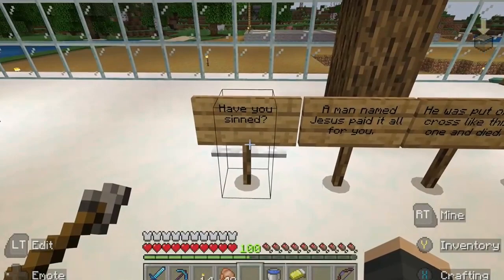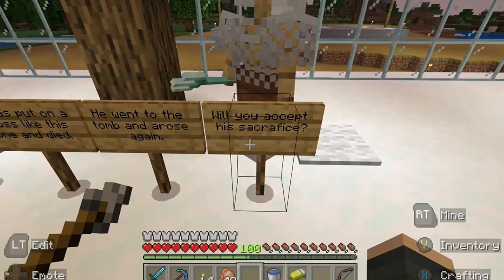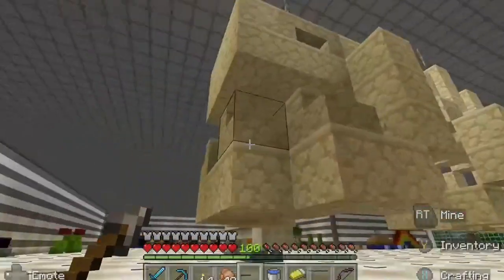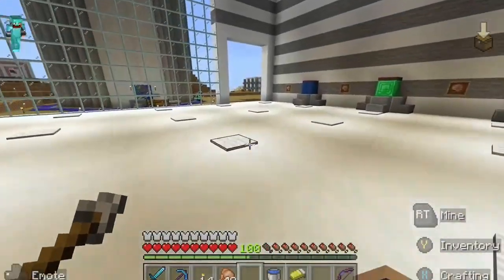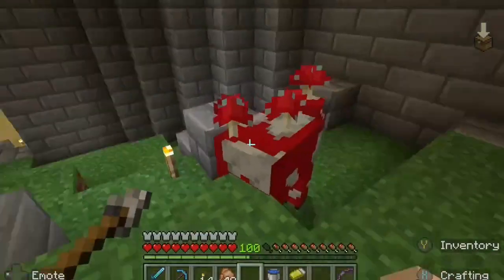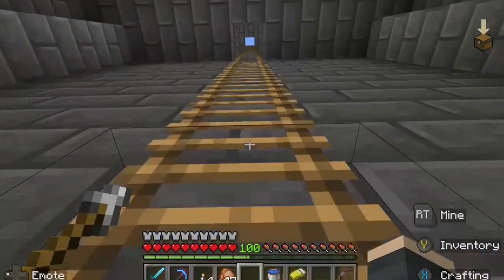Looking at the creation story in my first Minecraft world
Teaching a bible lesson in a nostalgic Minecraft map.